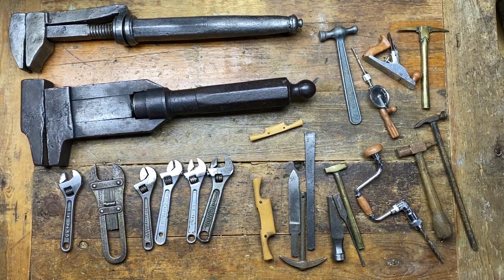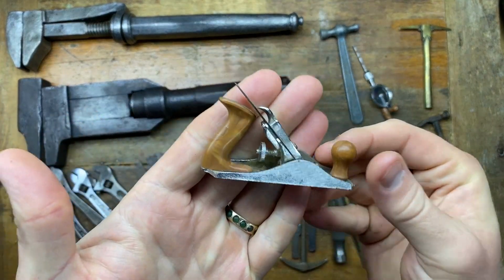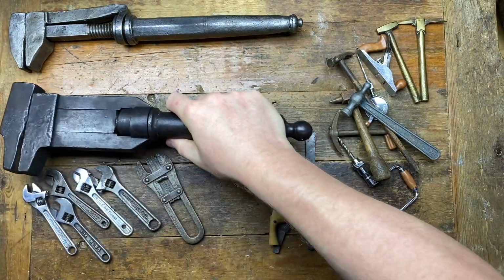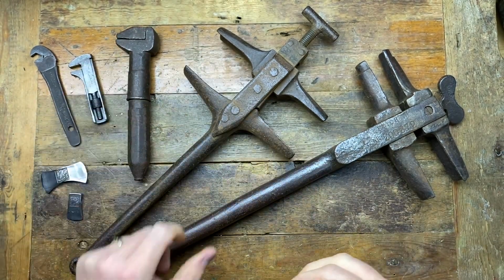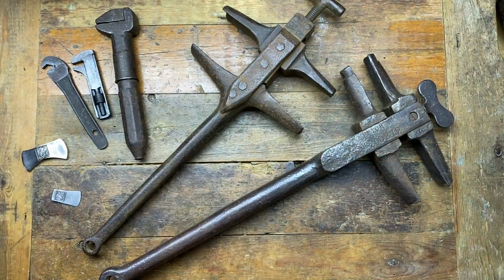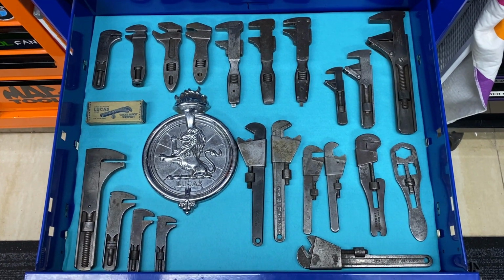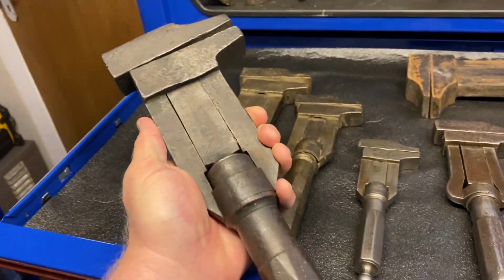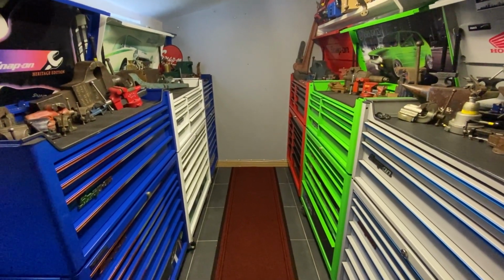Mega miniature Tool Haul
Picked up lots of interesting bits and bobs which is your favourite